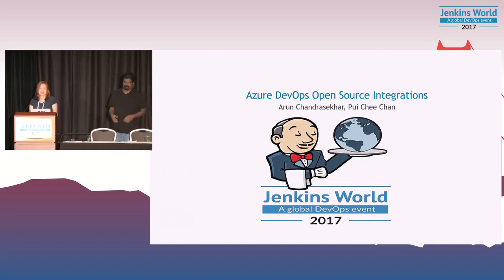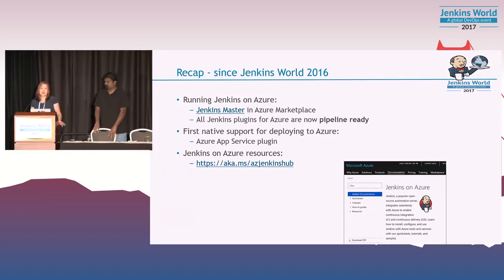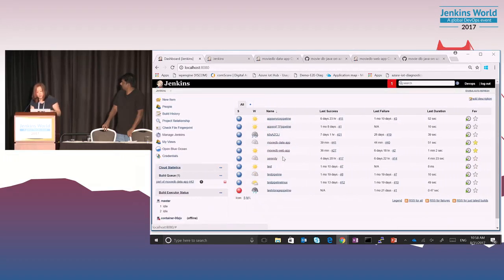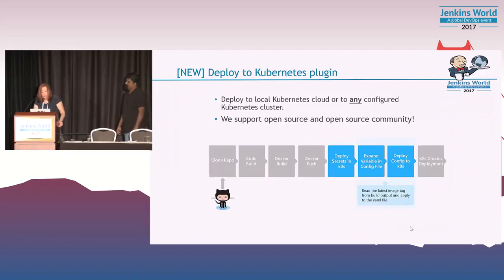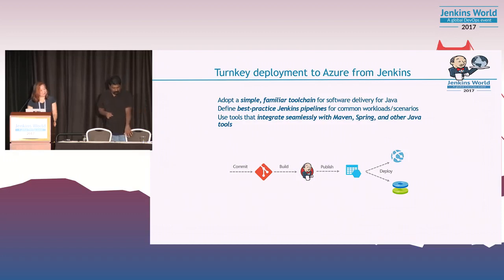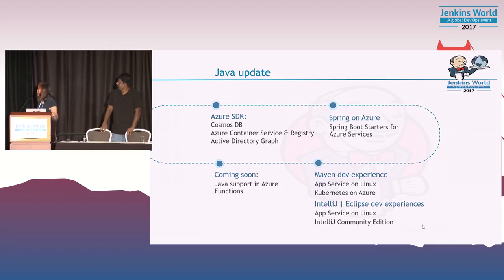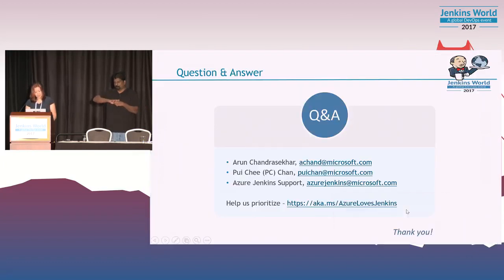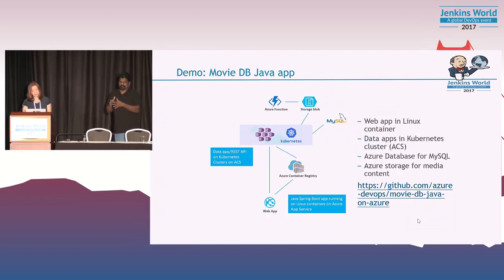Jenkins World 2017: Azure DevOps Open Source Integrations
Learn about the work Microsoft is doing with the Jenkins, Docker, Hashicorp, Chef, Kubernetes and Netflix open source communities to enable DevOps in Azure, using the tools and engines you know and love.